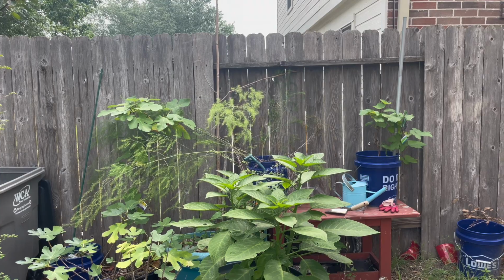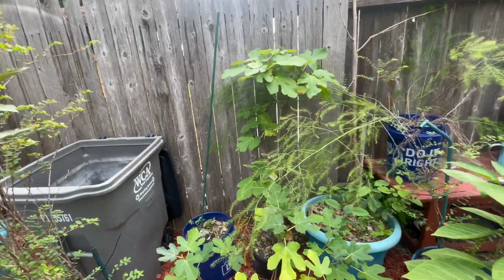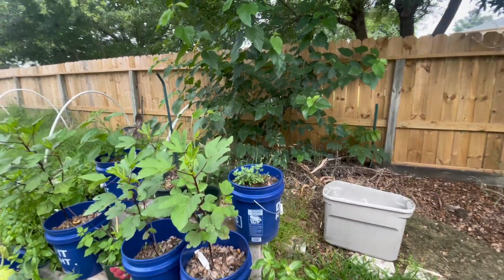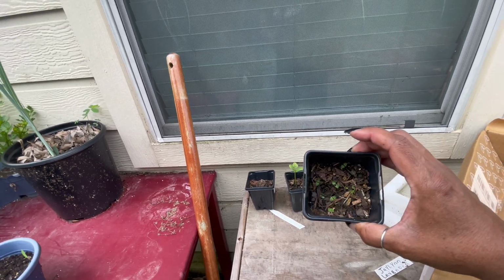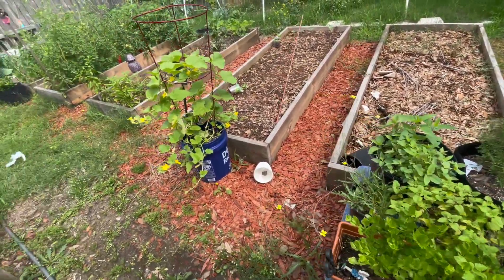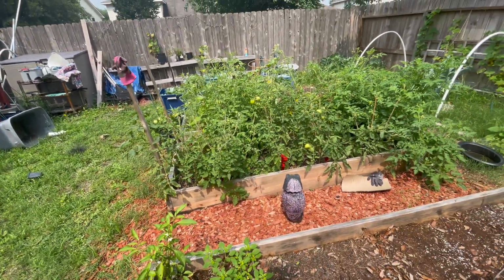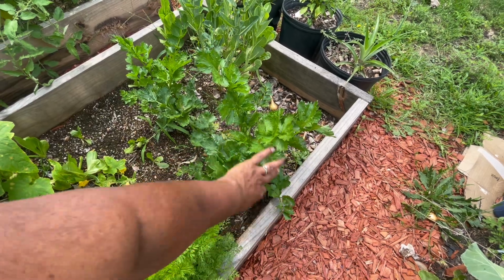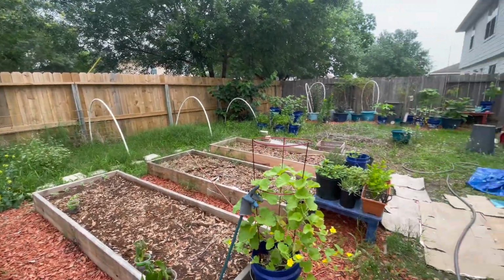May garden walk thru | Garden tour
Yall come see how this garden is growing.

💖Please Check below💖

***Here is AmazonWishlist

here is my Link to me Jewelry

*AMORNING (100pcs) TTYPE plant tags

*Medina Orange Oil 32 oz. (Bug Prevention)

*Earthworm Castings 10lb Bag

*Seedling Heat Mat 10*20.75(Seed Germination)  2pk

*Seedling Heat Mat 10*20.75(Seed Germination)  Vivosun

*Plant Labels w/Gel Pen 100 ct.

*Vivosun 5pk 10Gallon Grow bags

*Vivosun 5pk  3gallon Grow bags